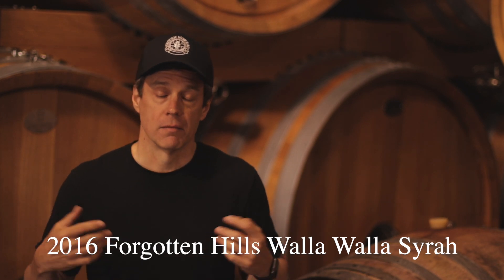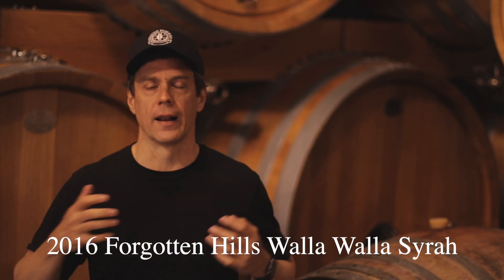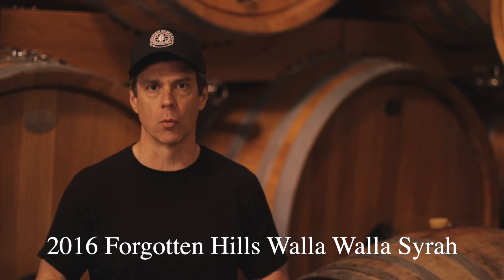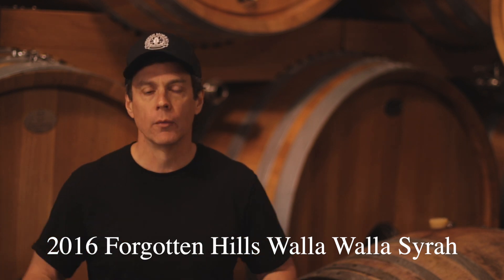2016 Forgotten Hills Syrah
This video is about Forgotten Hills 2016